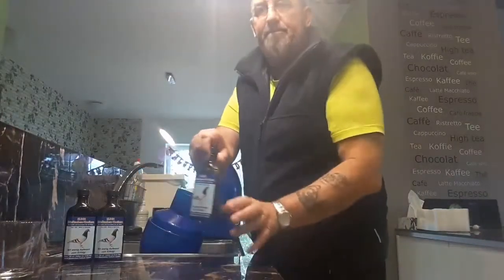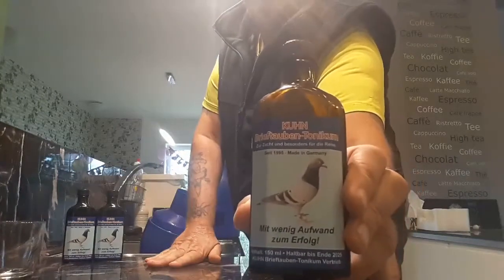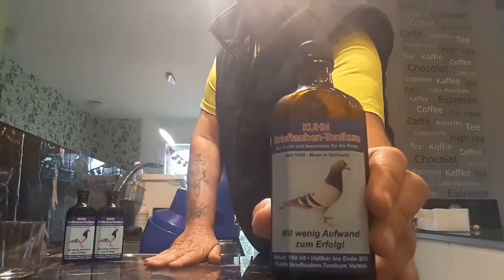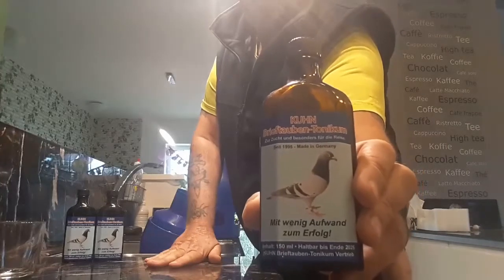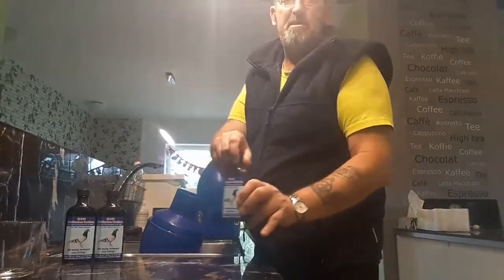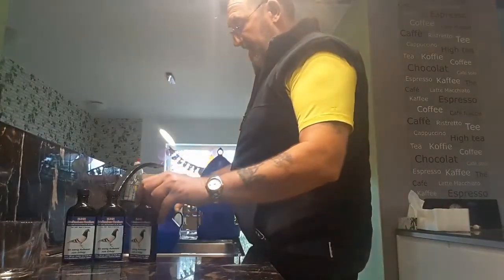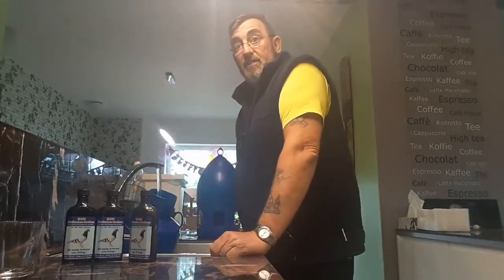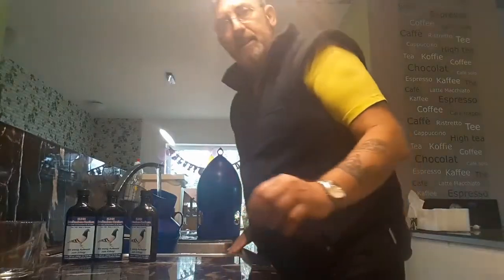Dandilofts how to use the Tonikum